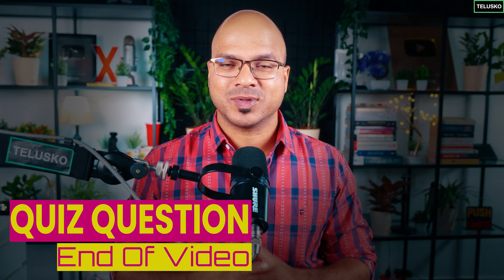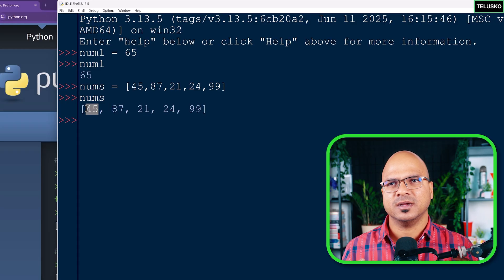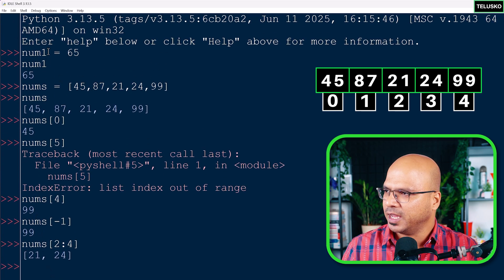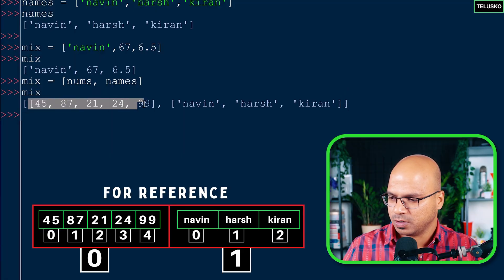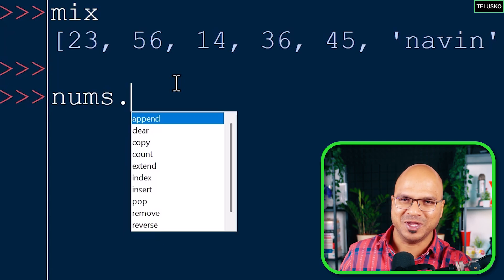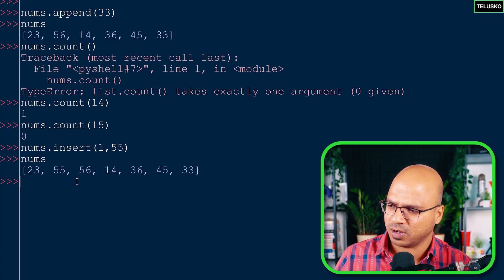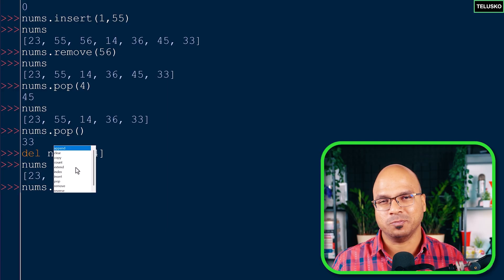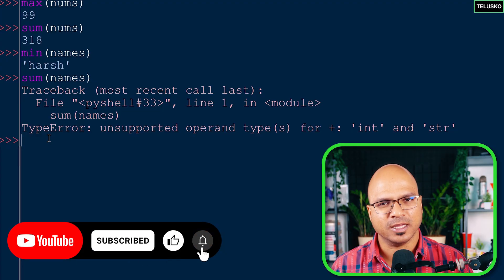List in Python | 8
In this video, we’ll dive into Python Lists, one of the most powerful and commonly used data structures.
A list allows you to store multiple items in a single variable, making your code cleaner, more flexible, and more efficient.

What You'll Learn:

•⁠  ⁠What is a List? – The concept of lists in Python and their key properties (ordered & mutable)
•⁠  ⁠Creating Lists – Different ways to define a list and how to create empty lists
•⁠  ⁠Accessing & Updating Items – Using indexing and slicing to read or modify list elements
•⁠  ⁠List Functions & Methods – Essential methods like ⁠ append() ⁠, ⁠ remove() ⁠, ⁠ insert() ⁠, ⁠ pop() ⁠, and ⁠ sort() ⁠
•⁠  ⁠Nested Lists – How to handle lists within lists
•⁠  ⁠Use Cases – Real-world scenarios where lists are most useful

By the end of this tutorial, you’ll be confident in working with Python lists and able to use them effectively in your programs.